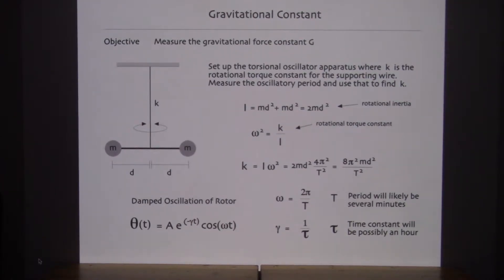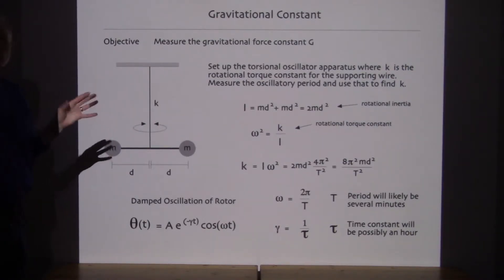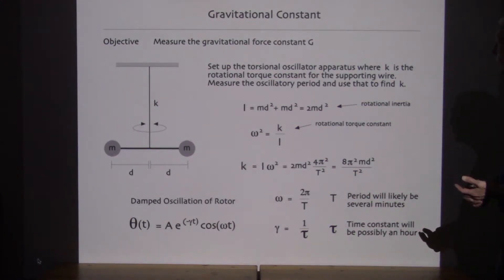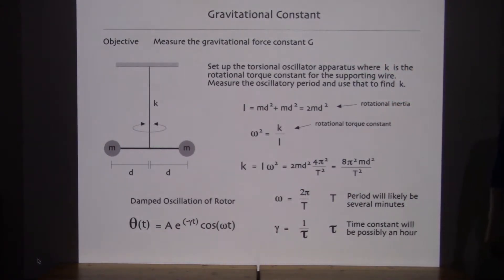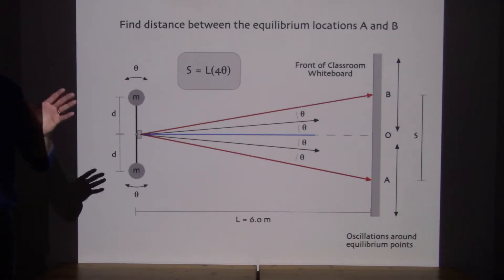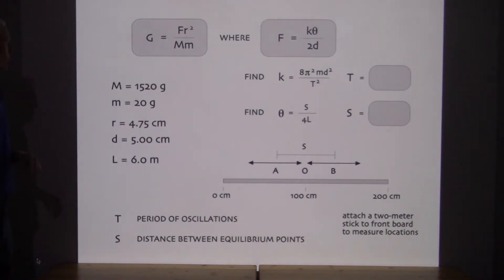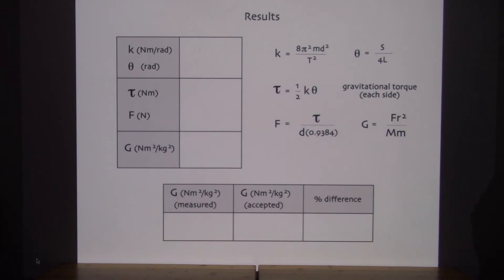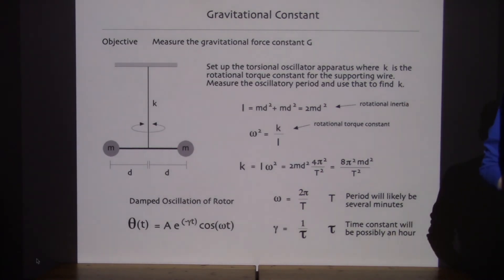Laney College Physics 4C Lab 11 Gravitational Constant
Gravitational Constant